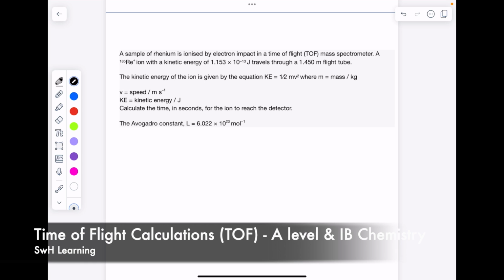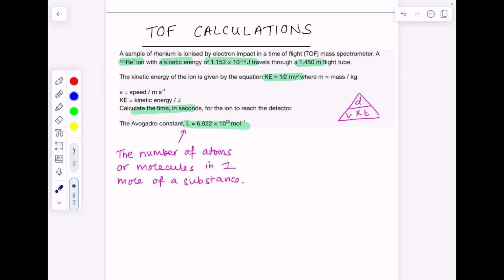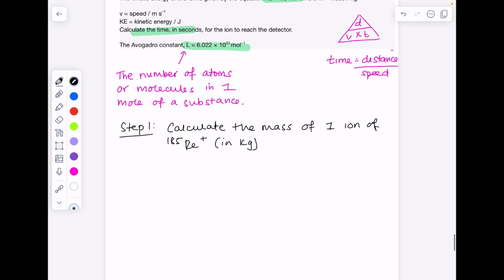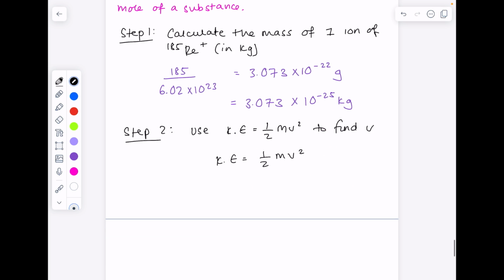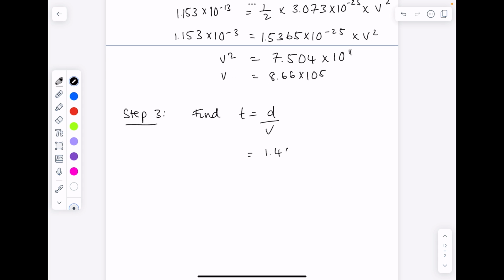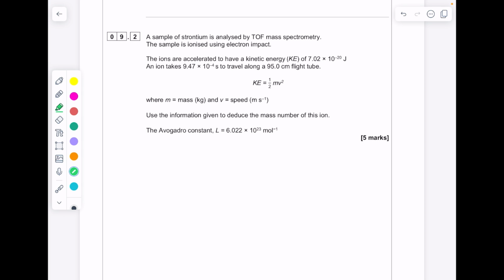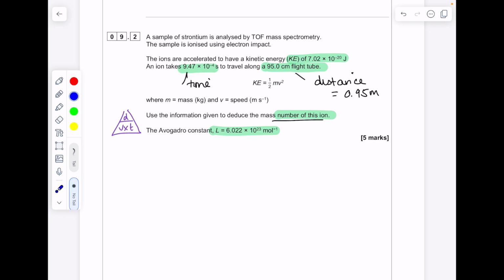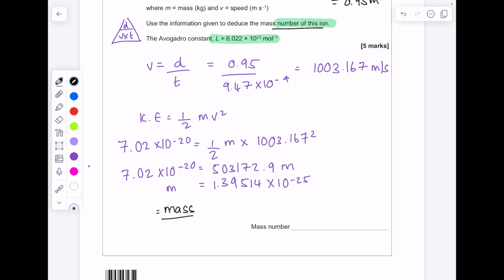Time-Of-Flight Mass Spectrometry Calculations | A LEVEL & IB CHEMISTRY | SwH Learning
For private tuition and A Level Perfect Answer Revision Guides,

Hazel talks you through how to do carry out TOF mass spectrometry calculations.

These SwH Learning videos are designed to help with your A level or IB chemistry revision.